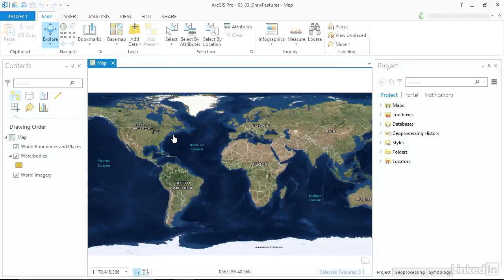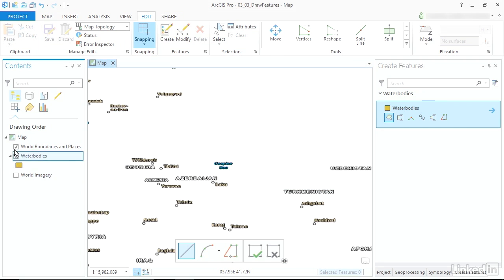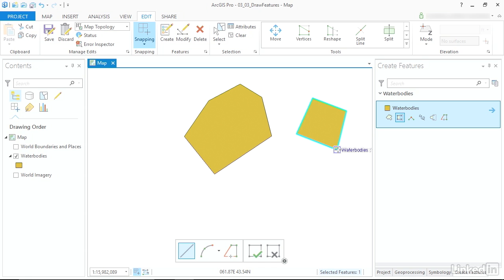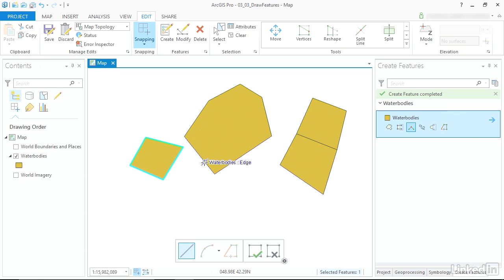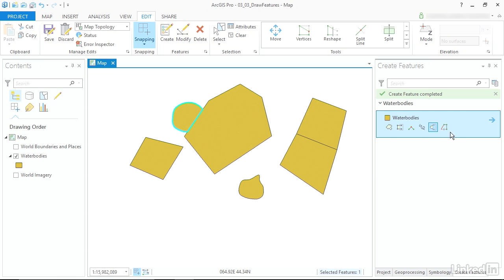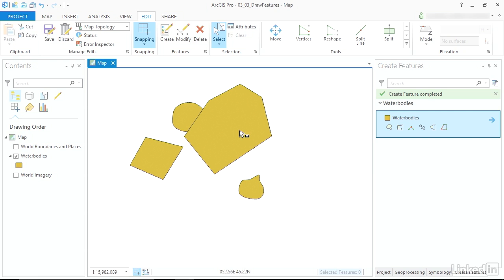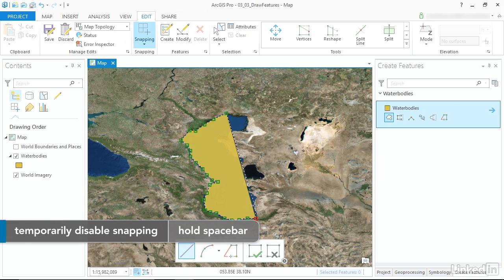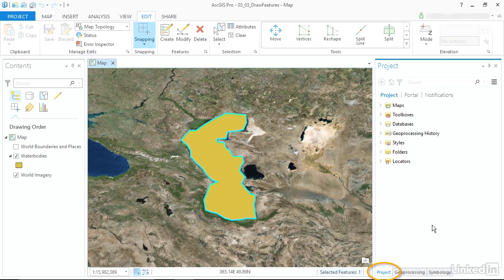023 Draw new features on the map